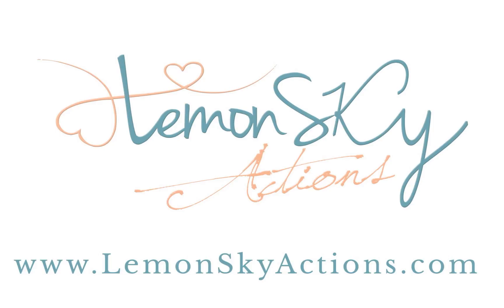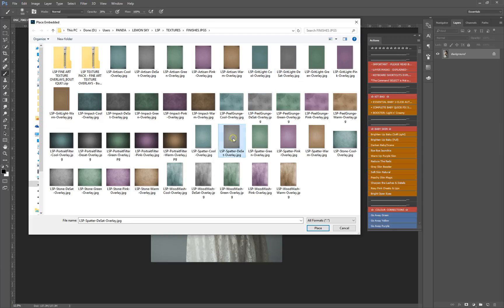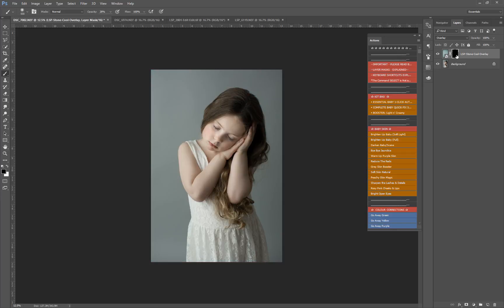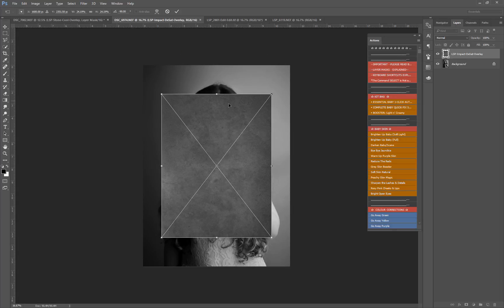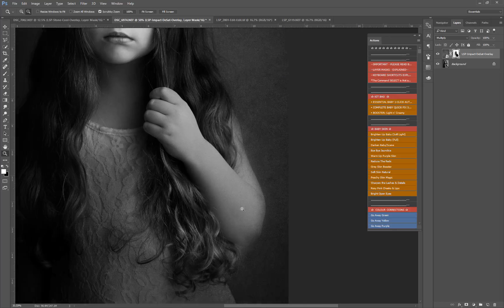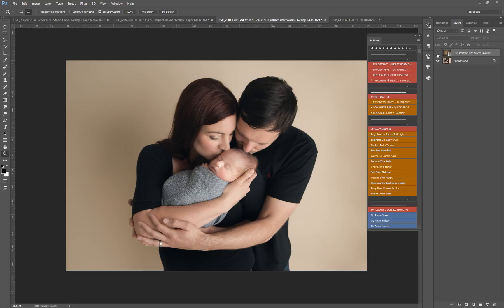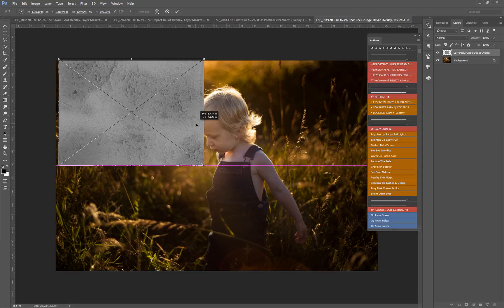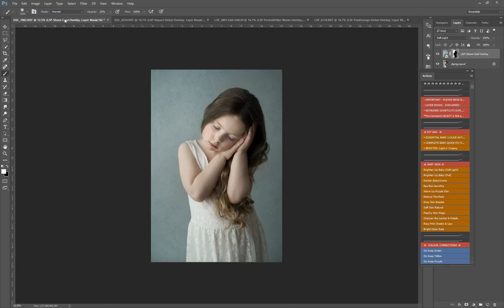How to add Texture Overlays in Photoshop BY HAND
How to use textures in photoshop by hand for a fine art image feel. The textures used in this tutorial are available but this technique will work with all textures and overlays.